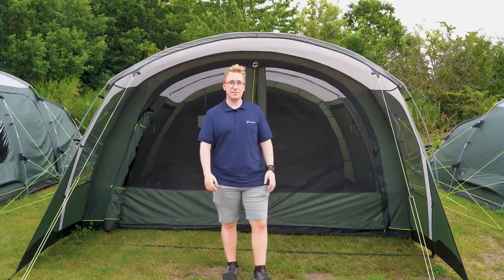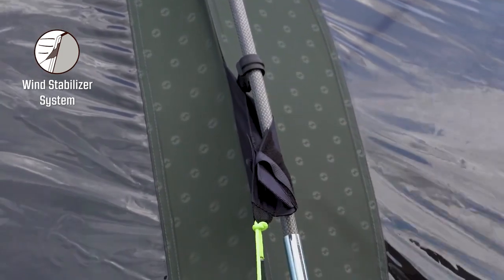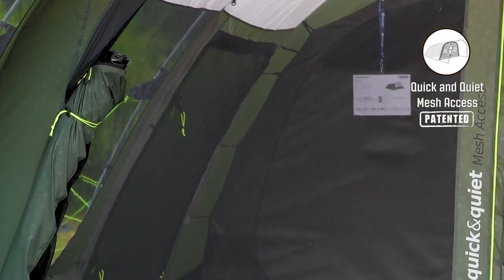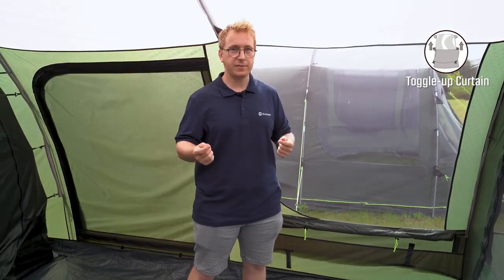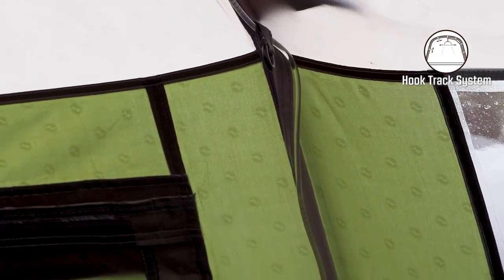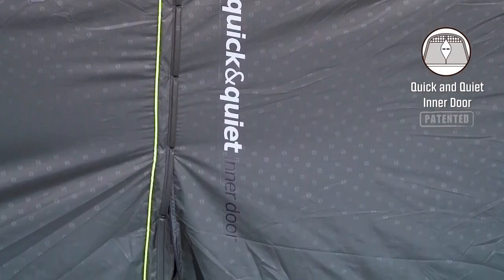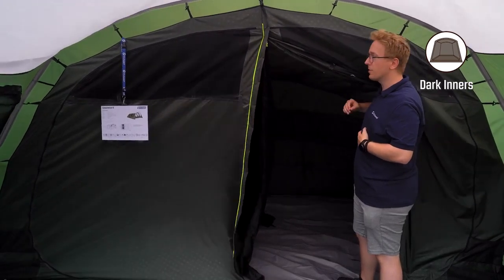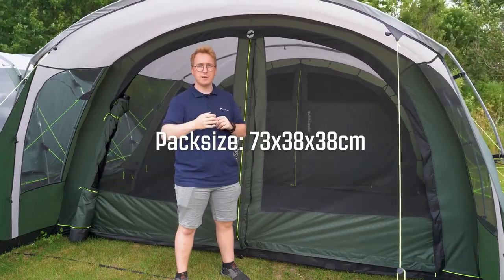Tente de camping Outwell Greenwood 6 (2023)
La tente de camping Outwell Greenwood 6 en polyester est composée de 2 chambres pouvant accueillir 6 personnes.

Idéal pour les grandes familles et les groupes d’amis à la recherche de la polyvalence d’une base flexible avec beaucoup d’espace pour se détendre après des aventures en plein air, le modèle Outwell Greenwood 6 est une grande tente facile à monter dotée de caractéristiques de conception Outwell uniques. Avec ses mâts en fibre de verre, la possibilité de s’y tenir debout, sa bonne ventilation et le Quick & Quiet System, vous trouverez que c’est la tente idéale pour un séjour en camping aussi confortable qu’à la maison. La conception soignée de l’auvent avant permet une utilisation flexible tandis que la grande porte d’entrée et les fenêtres teintées offrent un espace de vie lumineux pour manger et se détendre chaque soir.